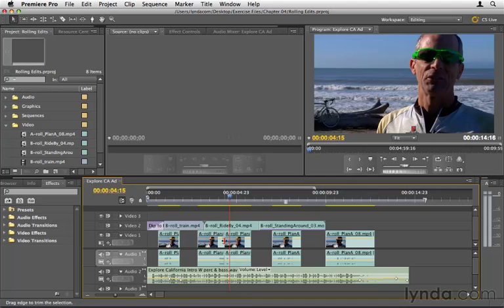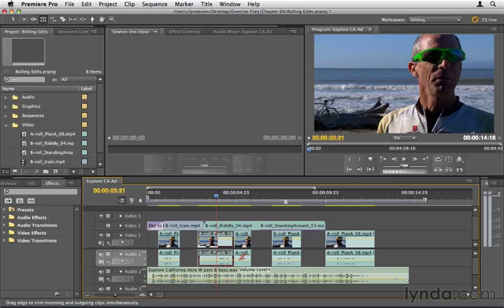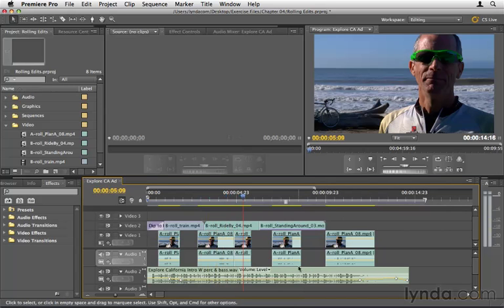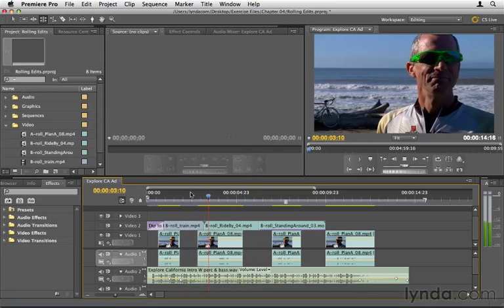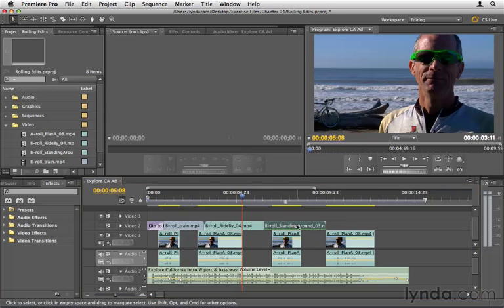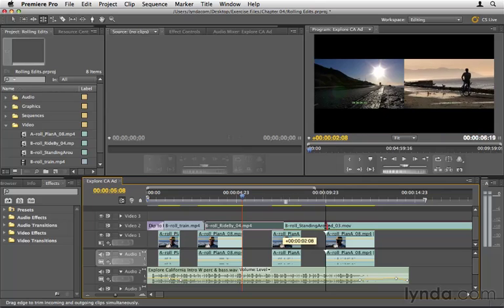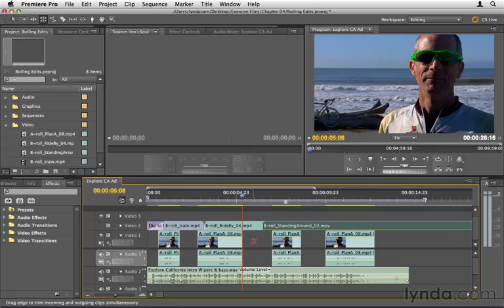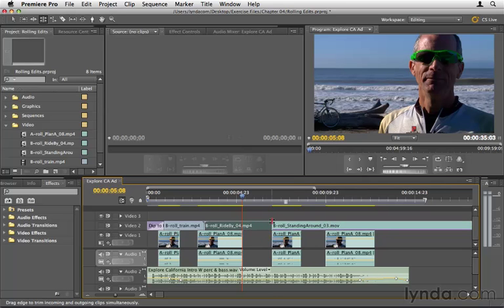Moving edit points Adobe Premier Pro